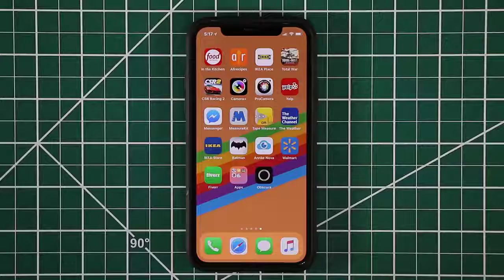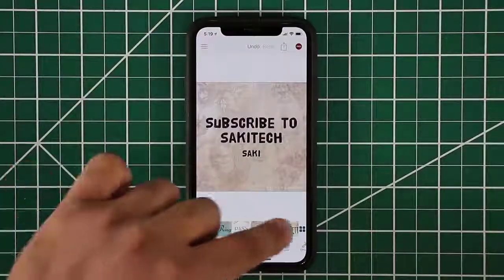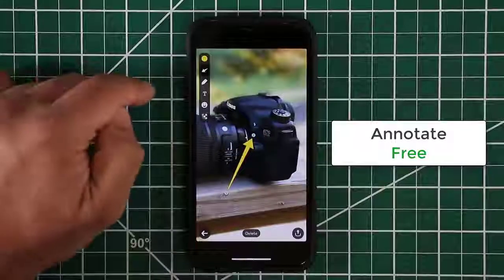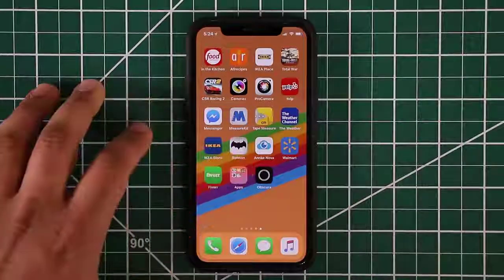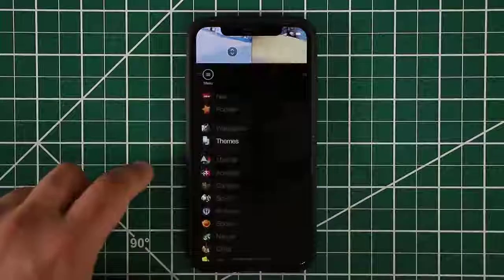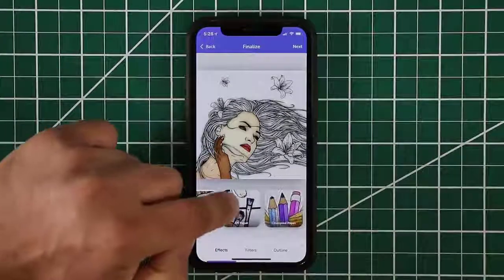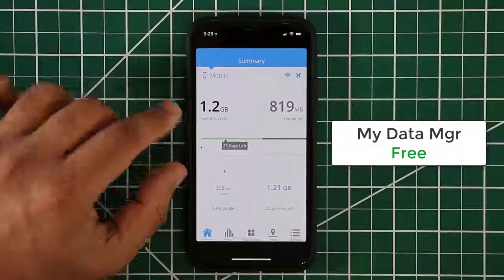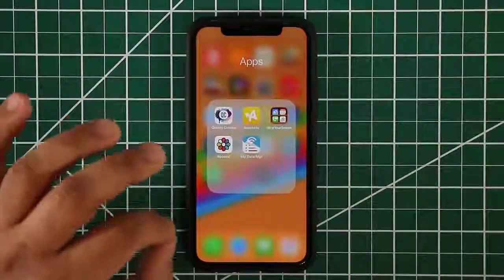May 30, 2018